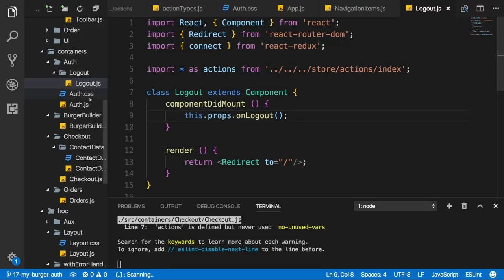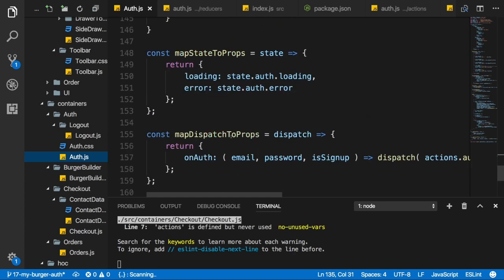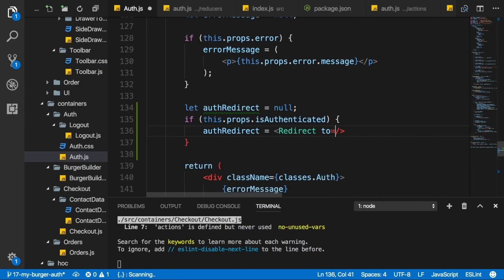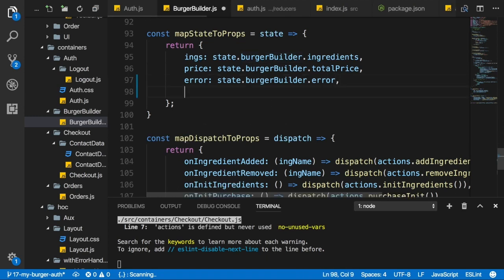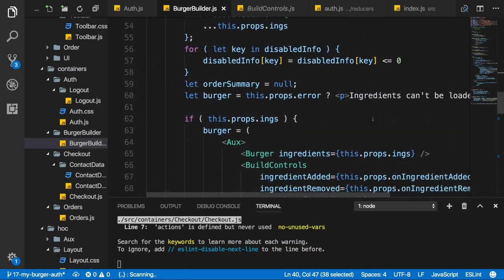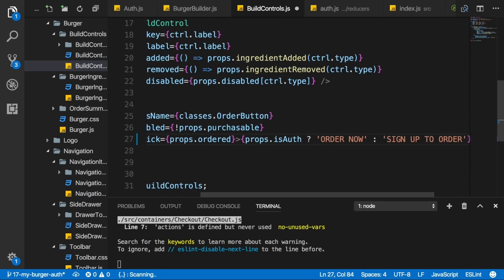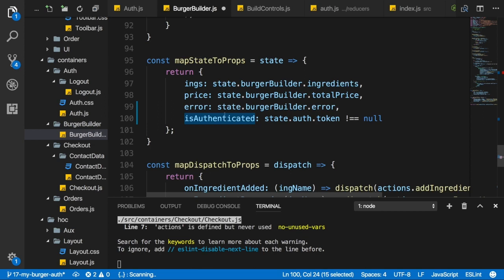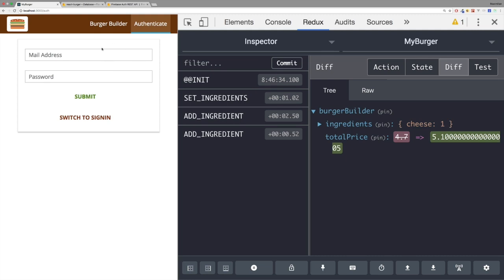authentication burger 14 redirect when unauth